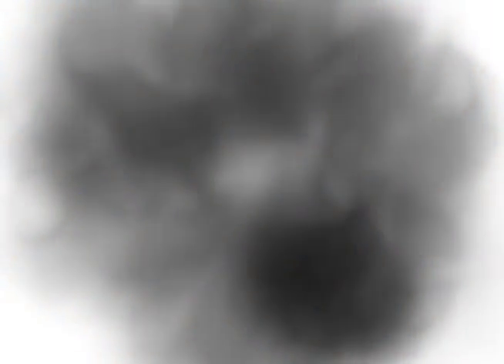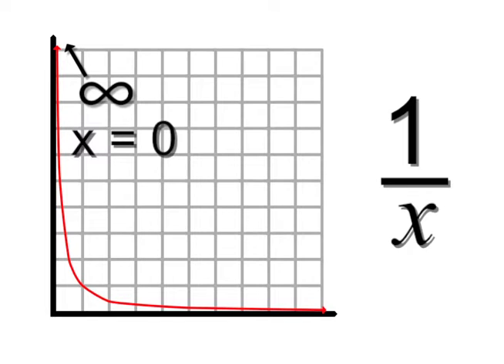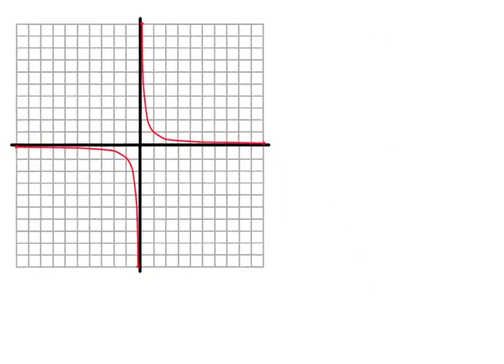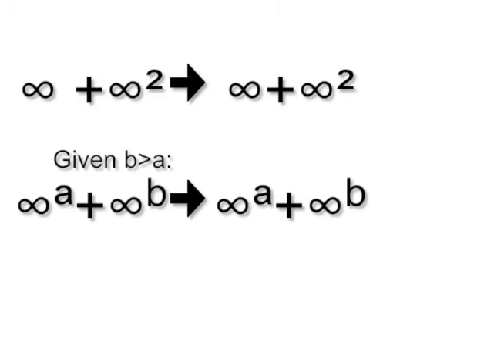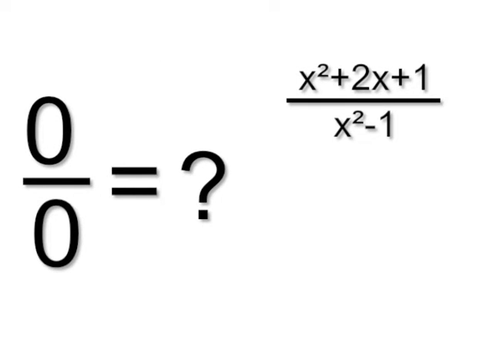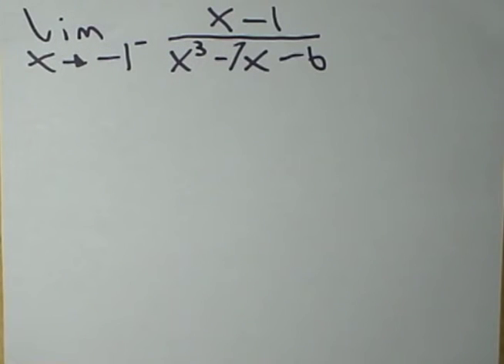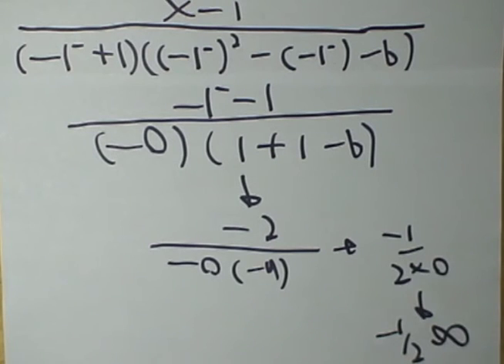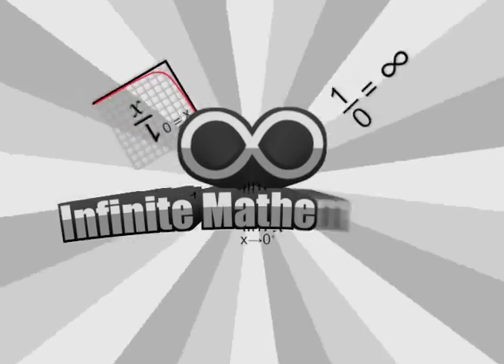Infinite Math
Infinite Mathematics is a new branch of algebra based on the idea that 1÷0 = ∞. This video demonstrates some of the properties that come with infinite mathematics, as well as a few example problems.

This video was created for a calculus project by Joseph Osborn. I am saying my name in case a college needs to verify this is my video.